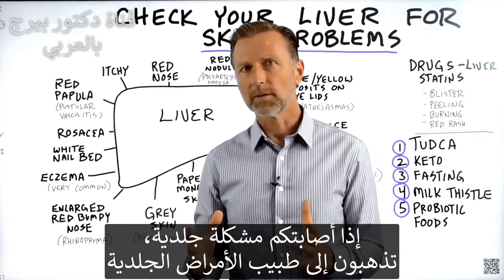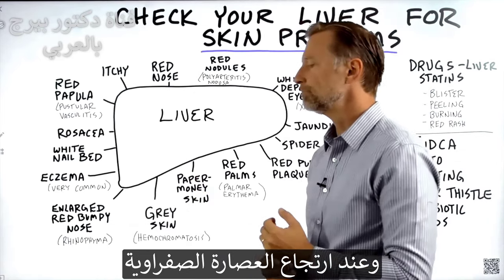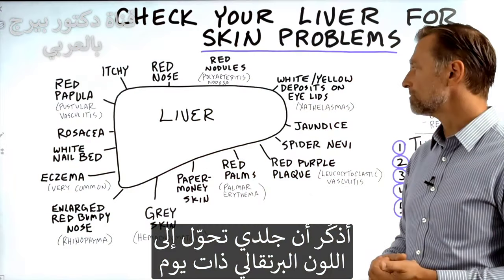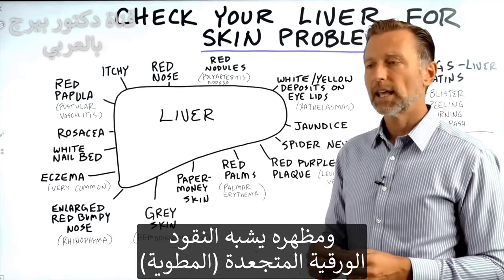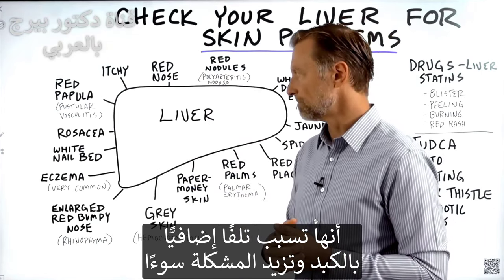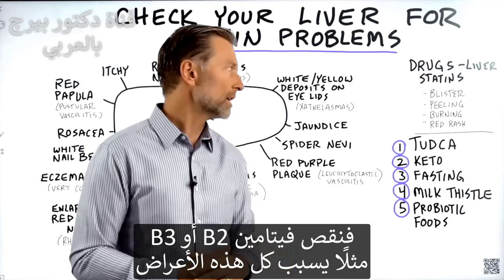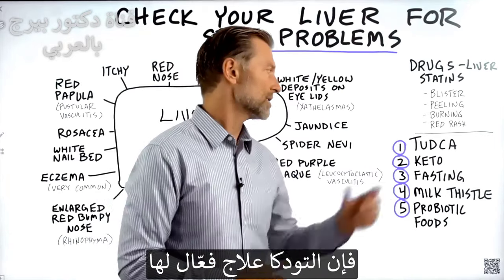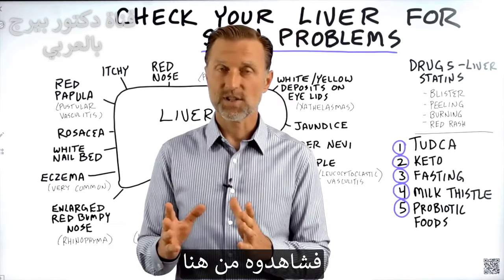هذه العلامات تدل على مشكلة في الكبد لا تهملوها أبداً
سنتحدث اليوم عن الكبد قد يكون السبب الحقيقي وراء مشاكل بشرتك.
مشاكل الجلد التي يمكن أن تكون مرتبطة بالكبد:
  • حكة في الجلد
  • أنف أحمر
  • العقيدات الحمراء
  • رواسب بيضاء وصفراء على الجفون
  • اليرقان
  • عروق العنكبوت الجلدية
  • البلاك الأحمر والأرجواني
  • النخيل الأحمر
  • جلد رمادي
  • تضخم الأنف الأحمر المتورم
  • الأكزيما
  •  أظافر بيضاء
  • العُدّ الوردي
  • حطاطة حمراء
يمكن أن تسبب بعض الأدوية أيضًا مشاكل جلدية مثل البثور أو التقشير أو الحرقان أو الطفح الجلدي. أحد أسباب ذلك هو أنها يمكن أن تستنفد مستويات المغذيات لديك.
طرق طبيعية لدعم الكبد والمساعدة في تحسين مشاكل الجلد:
1. تناول مكمل يحوي تودكا
2. الالتزام بحمية قليلة الكربوهيدرات (الكيتو
3. ابدأ بالصيام
4. تناول مكمل يحوي حليب الشوك
5. تناول أطعمة بروبيوتيك
ترجمة الفيديو:أحمد الوزير
تليجرام: DrBergArabic
فيسبوك: ArabicDrBerg
انستجرام: drberg.ar

شكراً للمشاهدة!